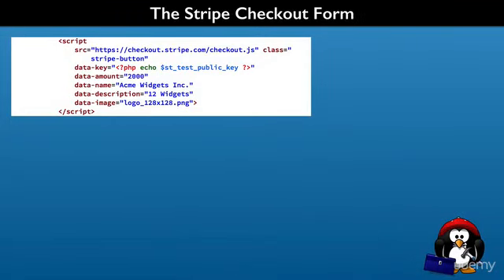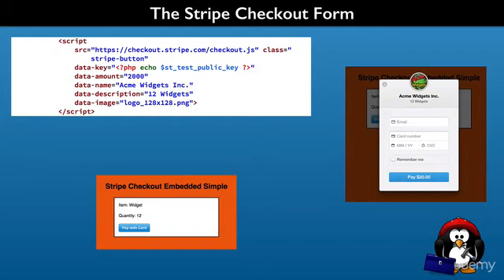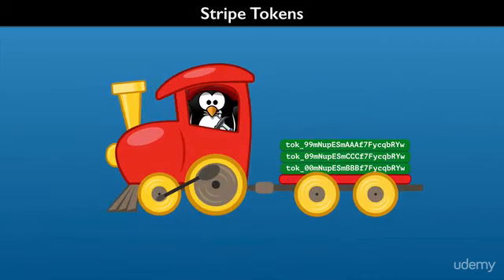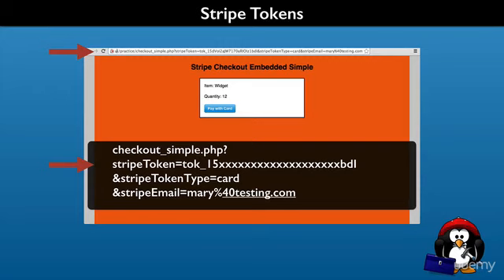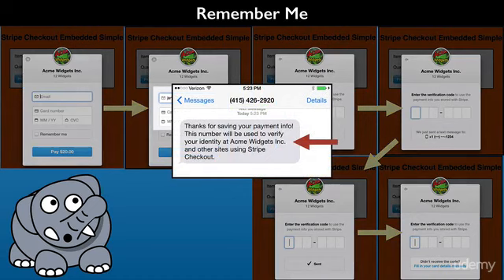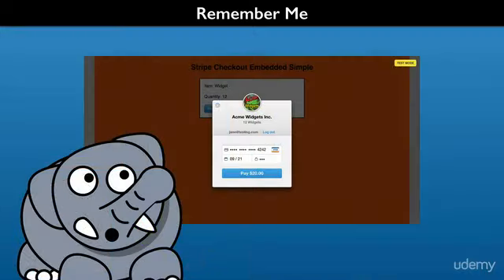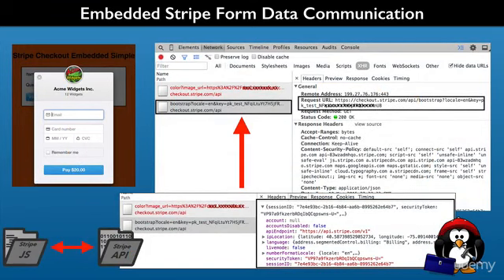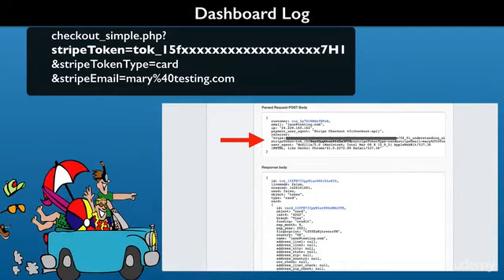Learn Stripe PHP: Make Checkout Webpages : Overview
Learn Stripe PHP: Make Checkout Webpages
Start to accept credit cards on your PHP web site for single item orders and get introduced to the Stripe platform.